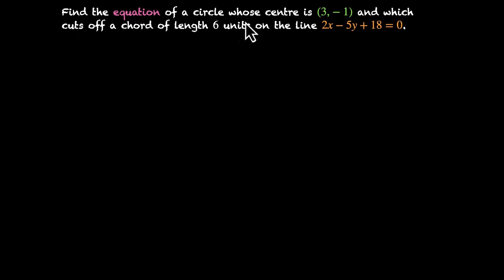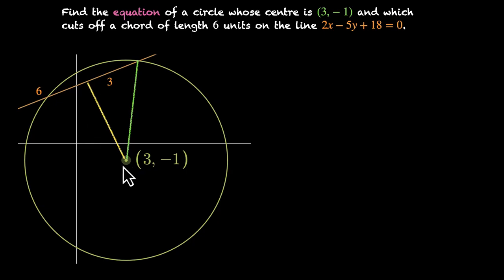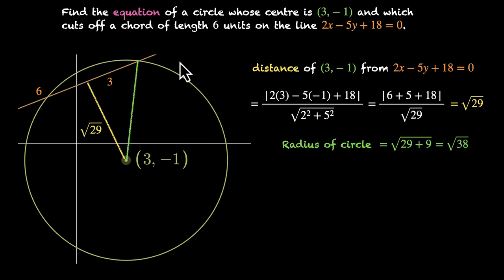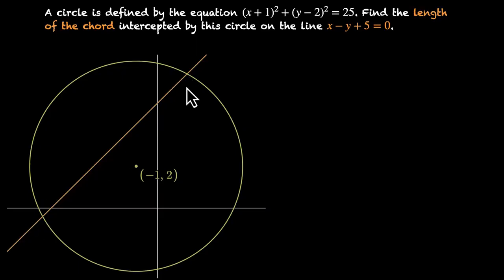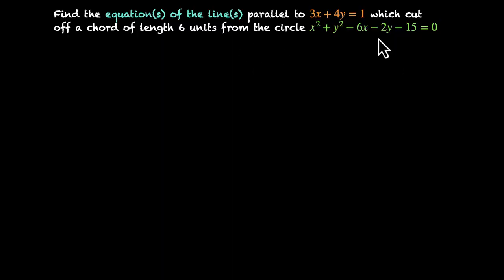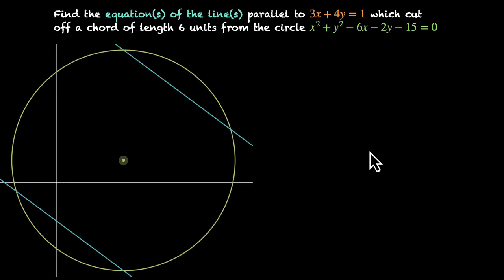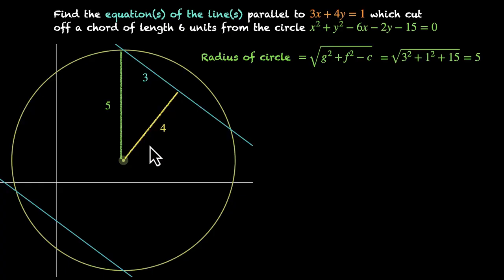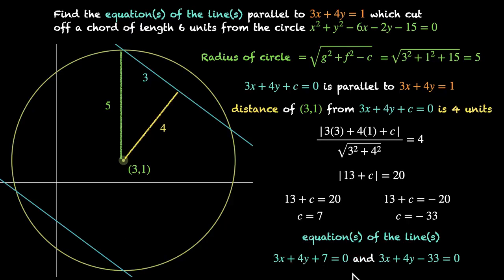Equation of a circle given centre and length of a chord